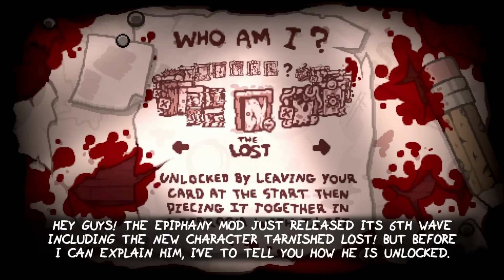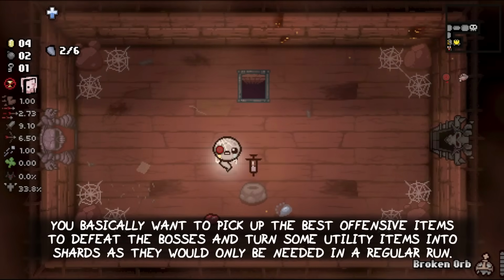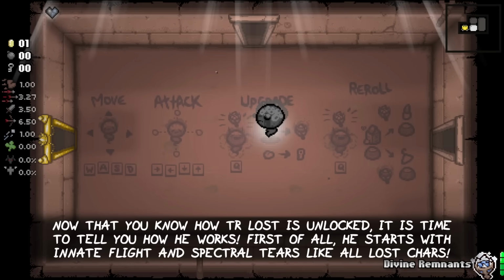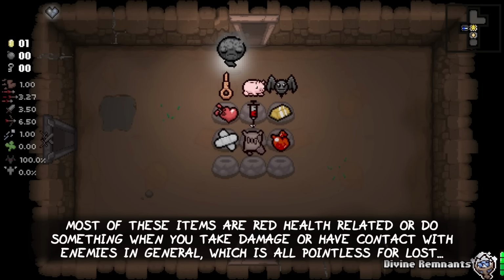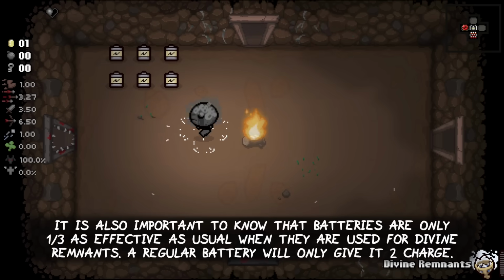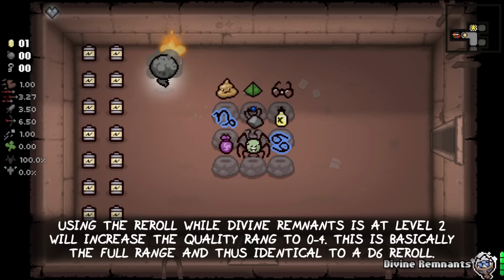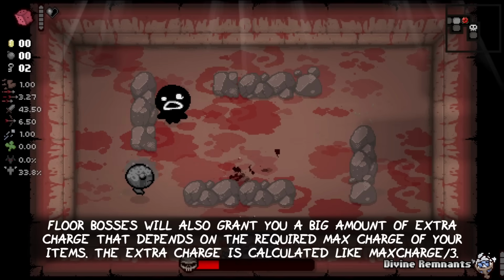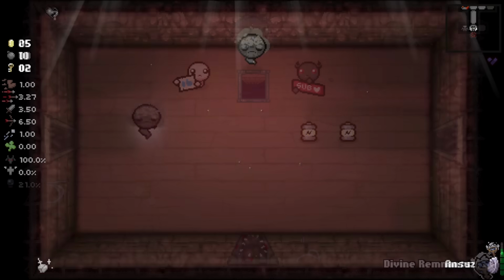Tarnished Lost Explained! - Relish Your Remnants!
This video is a showcase for the 8th "tarnished" character of the Epiphany mod, Tarnished Lost for The Binding of Isaac Repentance! This challenging new character makes you balance risk and reward with his interesting "Divine Remnants" item! Enjoy~

00:00 Intro
00:17 Unlock Challenge
02:11 Unlock Cutscene
03:22 Basics
05:07 Divine Remnants
08:04 Challenge Charge
09:12 Birthright
09:42 Summary